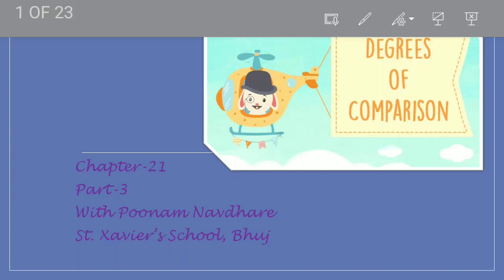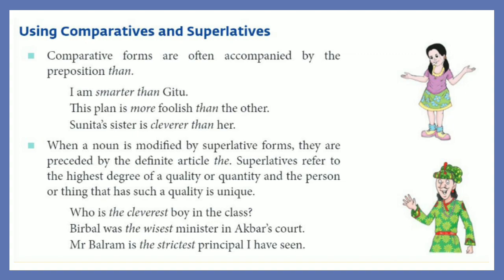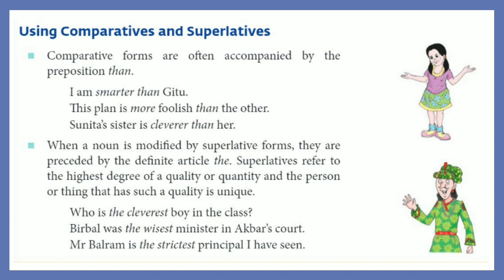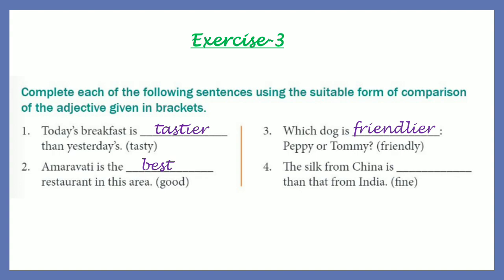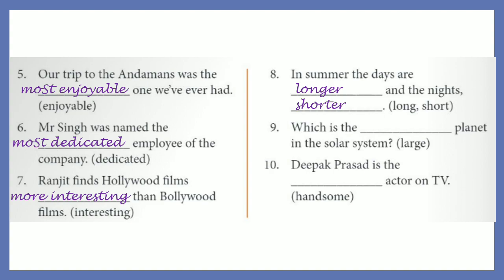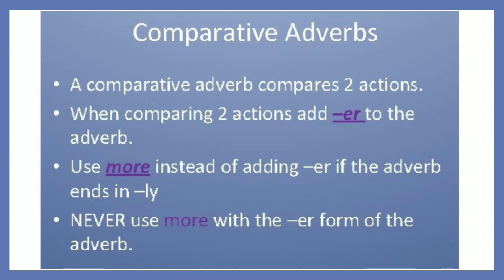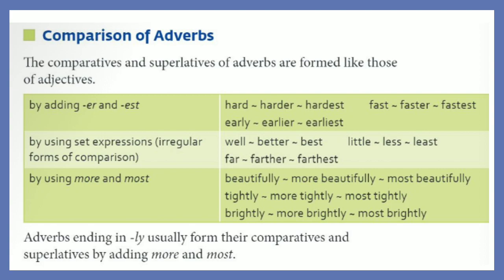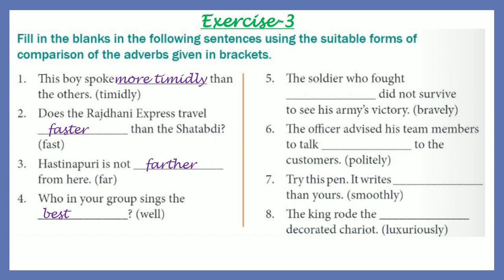STD VI ENGLISH GRAMMAR Chapter 21 Part 3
Online Video Session for STD VI ENGLISH GRAMMAR Chapter 21 Part 3 February 2022